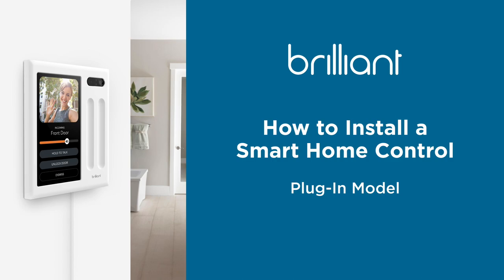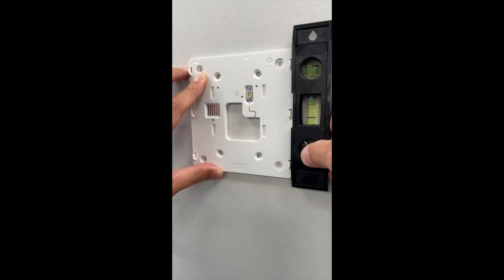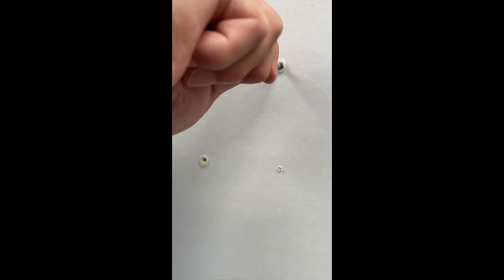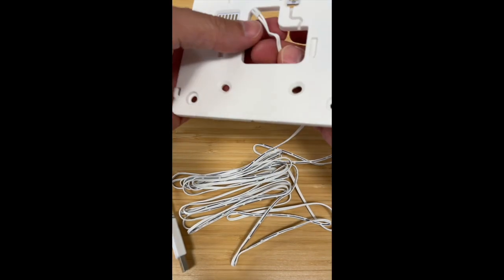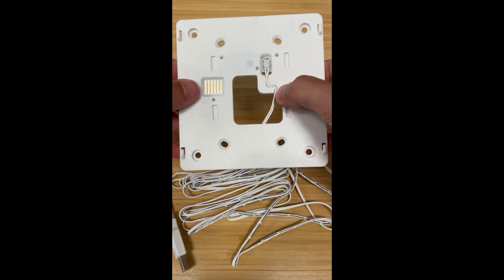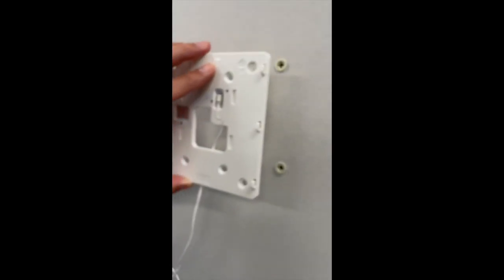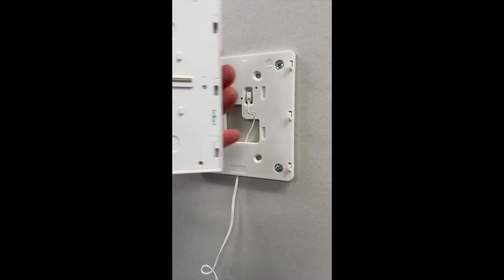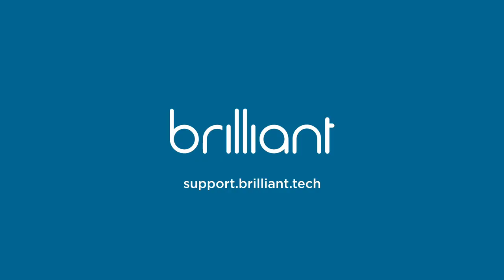Brilliant Smart Home Control (Plug-In Panel) — Touchscreen Home Control System